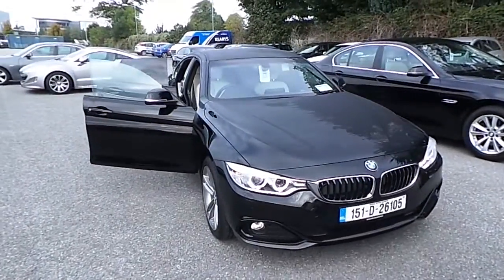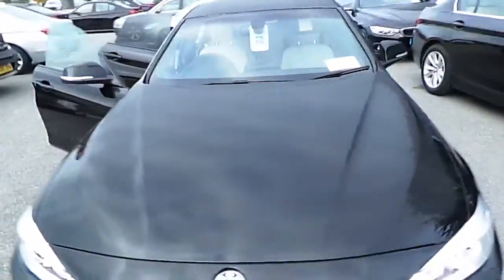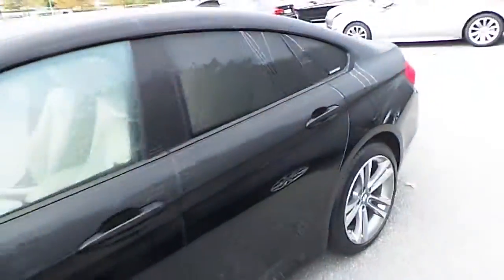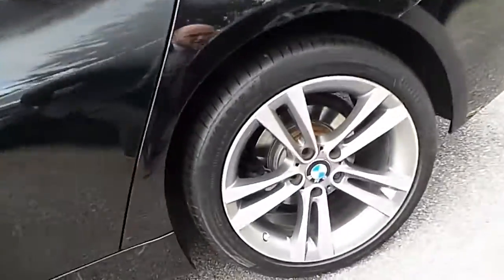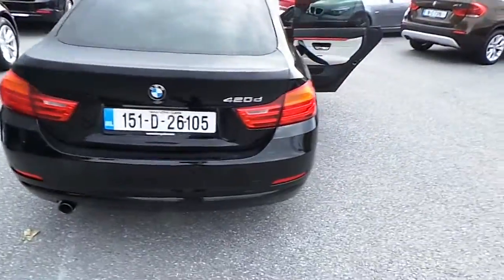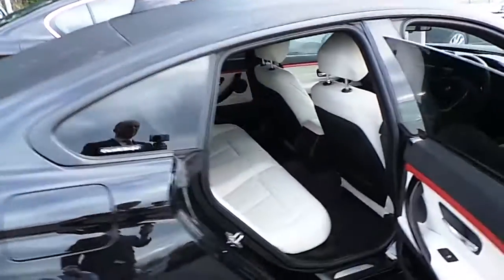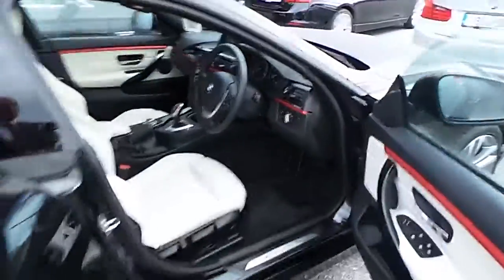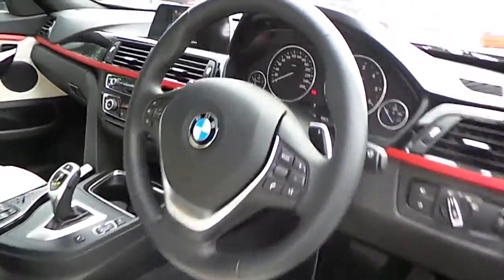151D26105 - 151D26105 BMW 420d Sport Gran Coupe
Here is a video of our 151D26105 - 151D26105 BMW 420d Sport Gran Coupe. Please contact Paul OHalloran to arrange a test drive today. Kearys BMW 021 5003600